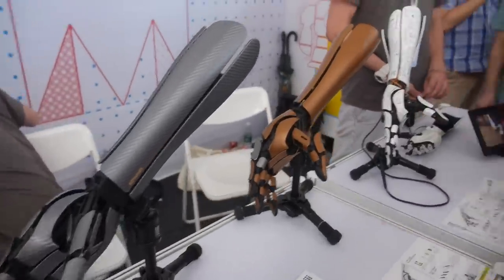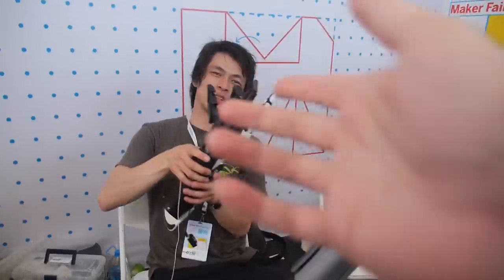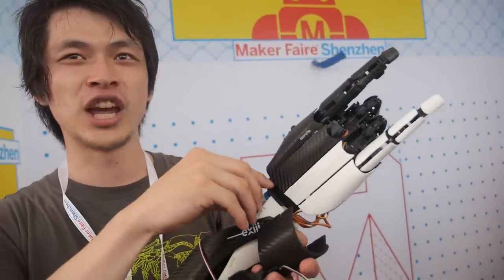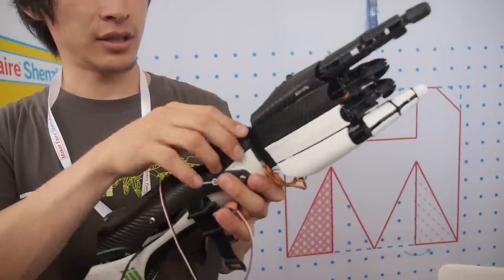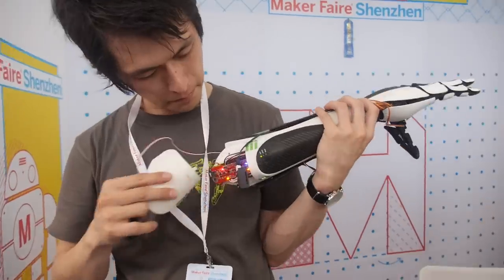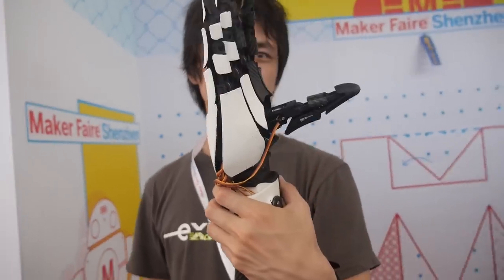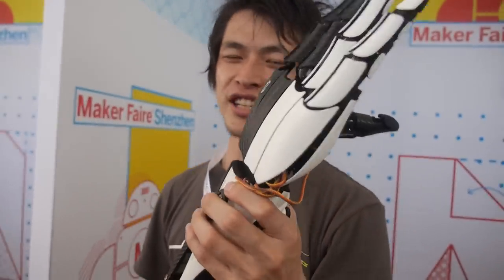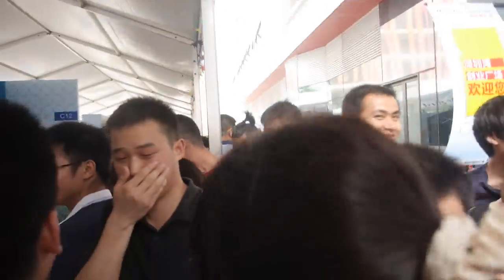exiii Prosthetic Carbon fiber hand “Handii” by 3D printer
The Japanise company exiii bring their prosthetic hand to Maker Faire Shenzhen 2015. Uses light 3D printed materials of Carbon fiber. The exiii handii can controlled by muscle, with 1 motor in each finger and EMG sensor inside, smartphone can control the handii based on the pattern of the signal which received wirelessly.